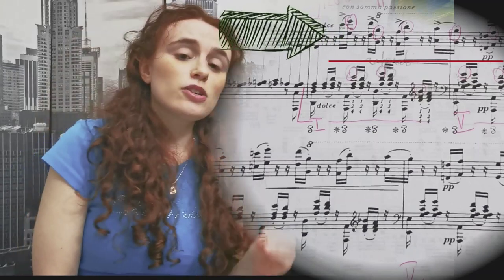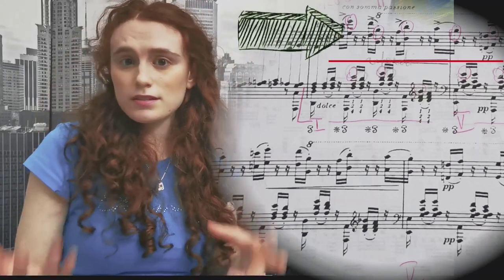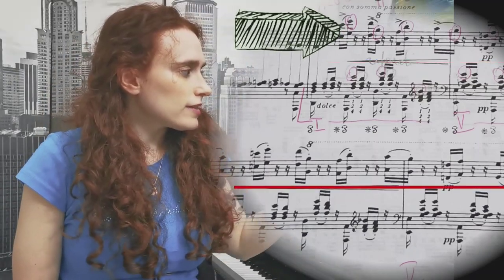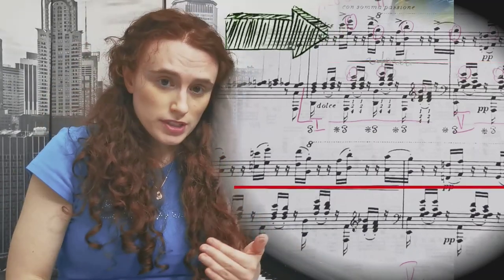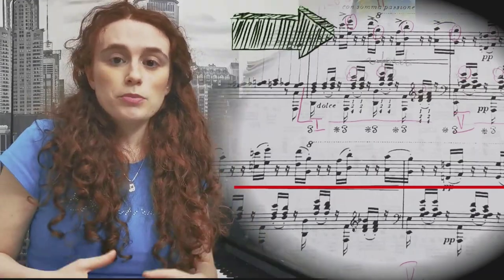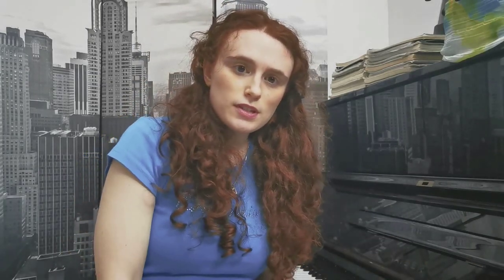Piano playing and Memorization: Analytical Memory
Hello in this video I give some advice about memorization of new piano pieces and there are some tips about memorization of Liszt's Rigoletto Paraphrase.

02:04 - 03:18 harmonic analysis Liszt's Rigoletto bars 67-75